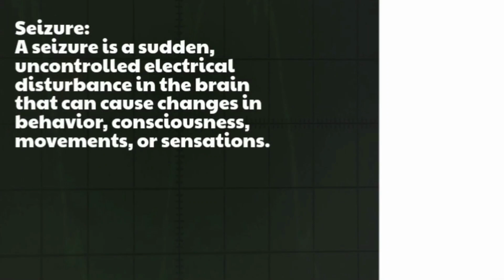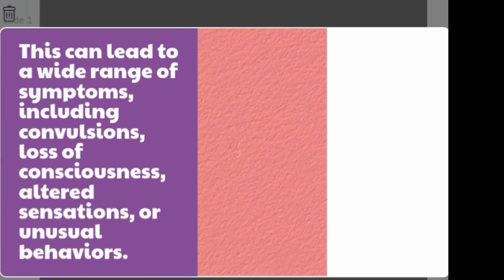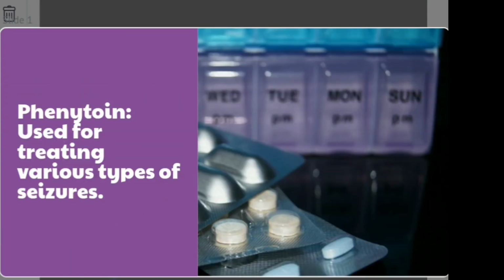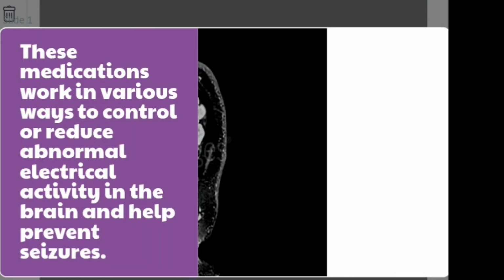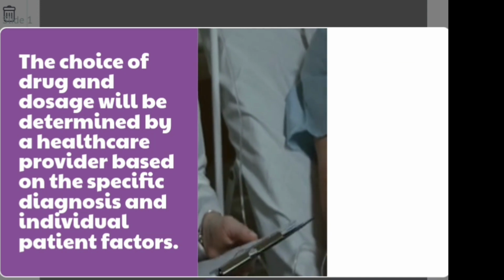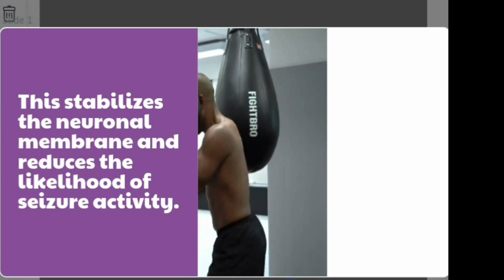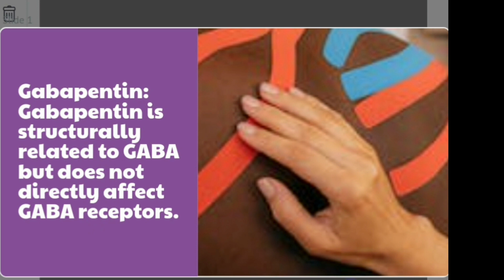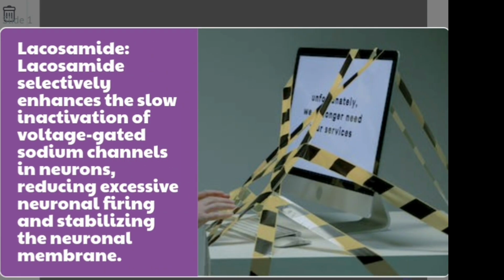ANTICONVULSANTS/DRUG USE TO TREAT CONVULSIONS/PATHOPHYSIOLOGY OF CONVULSIONS/MODE OF ACTION OF DRUGS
Seizure:
A seizure is a sudden, uncontrolled electrical disturbance in the brain that can cause changes in behavior, consciousness, movements, or sensations. Seizures can vary in intensity and duration and may result from various underlying causes.

Pathophysiology of Seizures:
Seizures occur due to abnormal electrical activity in the brain. Normally, brain cells communicate with each other through electrical signals. During a seizure, there is an abnormal, excessive discharge of electrical activity that can disrupt normal brain function. This can lead to a wide range of symptoms, including convulsions, loss of consciousness, altered sensations, or unusual behaviors.

The exact cause of seizures can vary, but common factors include epilepsy (a neurological disorder characterized by recurrent seizures), brain injuries, infections, metabolic imbalances, and more. Abnormalities in the brain's neurons or neurotransmitters can also play a role.

Drugs Used to Treat Seizures (Antiepileptic Drugs or Anticonvulsants):
There are various drugs used to treat seizures, and the choice of medication depends on the specific type of seizure and the individual's medical history. Some commonly prescribed antiepileptic drugs (AEDs) include:

Phenytoin: Used for treating various types of seizures.
Carbamazepine: Effective for focal (partial) seizures.
Valproic Acid (Sodium Valproate): Used for a wide range of seizure types.
Lamotrigine: Effective for focal seizures and some generalized seizures.
Levetiracetam: Broad-spectrum AED used for various seizure types.
Topiramate: Can be used for focal and generalized seizures.
Gabapentin: Often used as an adjunct for partial seizures.
Pregabalin: Used for partial seizures and neuropathic pain.
Oxcarbazepine: Effective for focal seizures.
Lacosamide: Used for partial seizures.
These medications work in various ways to control or reduce abnormal electrical activity in the brain and help prevent seizures. The choice of drug and dosage will be determined by a healthcare provider based on the specific diagnosis and individual patient factors.

It's essential for individuals with seizures to work closely with a healthcare provider to manage their condition effectively, as treatment may require ongoing adjustments to find the most suitable medication and dosage. Additionally, lifestyle modifications and other therapies may complement medication in seizure management.

User
 Anticonvulsants  dugs and there mode of acstion
ChatGPT
Anticonvulsant drugs, also known as antiepileptic drugs (AEDs), are medications used to prevent or control seizures in individuals with epilepsy or other conditions characterized by abnormal electrical activity in the brain. These drugs have various mechanisms of action, but their primary goal is to stabilize and regulate the electrical activity in the brain to reduce the likelihood of seizures. Here are some common anticonvulsant drugs and their modes of action:

Phenytoin: Phenytoin works by blocking sodium channels in neurons, which helps to limit the excessive firing of neurons during a seizure. This stabilizes the neuronal membrane and reduces the likelihood of seizure activity.

Carbamazepine: Similar to phenytoin, carbamazepine also inhibits sodium channels in neurons. By doing so, it reduces neuronal excitability and helps prevent seizures.

Valproic Acid (Sodium Valproate): The exact mechanism is not fully understood, but valproic acid is thought to enhance the action of the inhibitory neurotransmitter GABA (gamma-aminobutyric acid) and may also have some effects on sodium channels and calcium channels, which collectively help reduce neuronal excitability.

Lamotrigine: Lamotrigine primarily inhibits the release of glutamate, an excitatory neurotransmitter in the brain. By doing so, it reduces neuronal excitability and helps control seizures.

Levetiracetam: Levetiracetam's exact mode of action is not fully understood, but it is thought to modulate synaptic neurotransmitter release, primarily by binding to synaptic vesicle protein 2A (SV2A). This reduces the release of excitatory neurotransmitters like glutamate and helps prevent seizures.

Topiramate: Topiramate has multiple mechanisms of action, including enhancing the action of GABA, blocking sodium channels, and inhibiting the activity of certain glutamate receptors (AMPA and kainate receptors). These actions collectively reduce neuronal excitability.

Gabapentin: Gabapentin is structurally related to GABA but does not directly affect GABA receptors. It appears to modulate the release of certain neurotransmitters in the brain, including glutamate and norepinephrine, which can reduce neuronal excitability.

Pregabalin: Similar to gabapentin, pregabalin is thought to modulate neurotransmitter release, but its exact mechanism of action is not fully understood. It primarily affects the release of glutamate and norepinephrine.